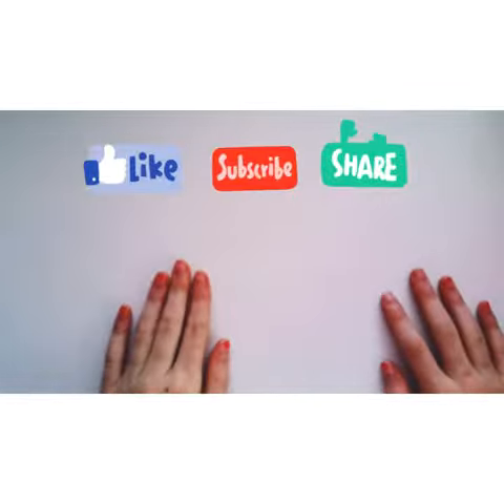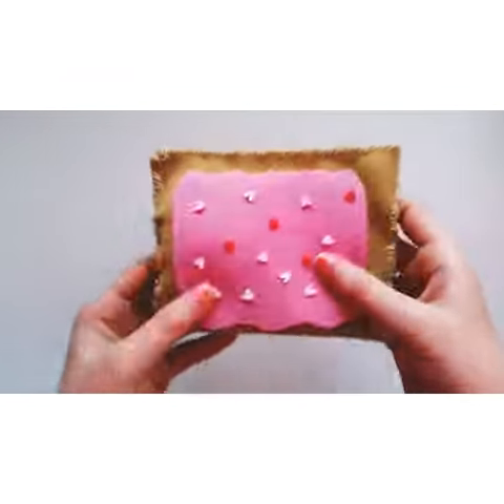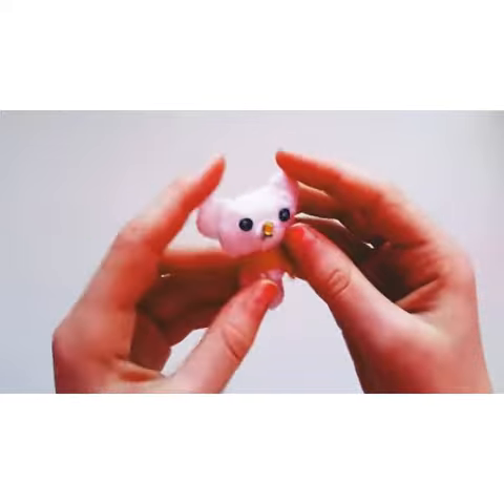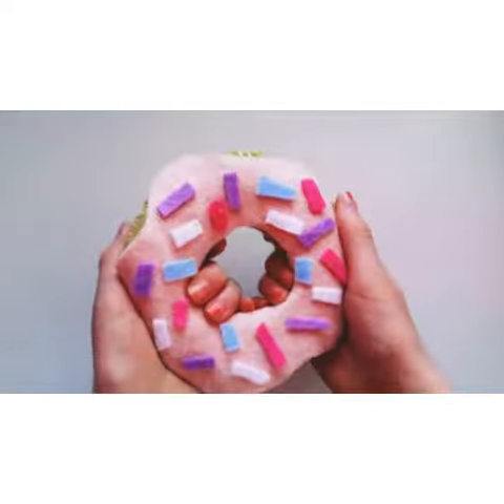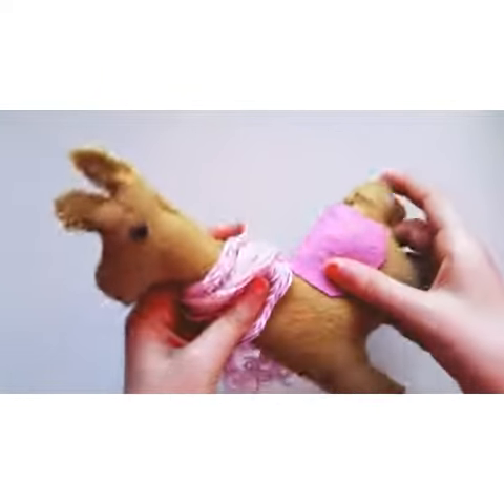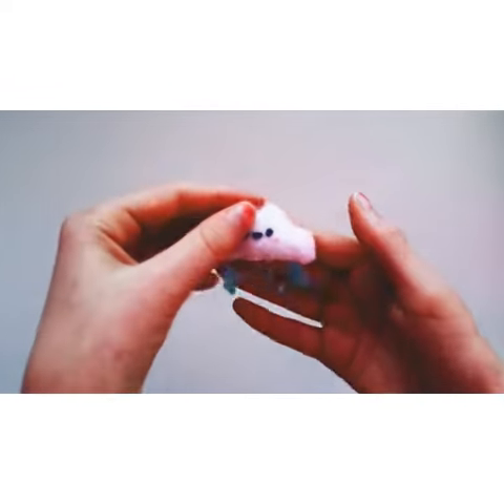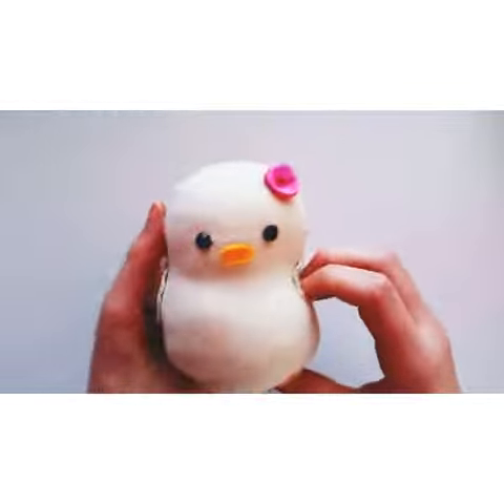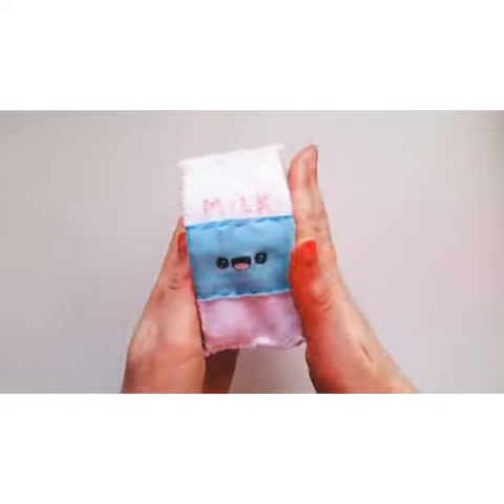Homemade Plushie Collection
Here are all my homemade plushies! I make them out of felt and sew them all by hand.